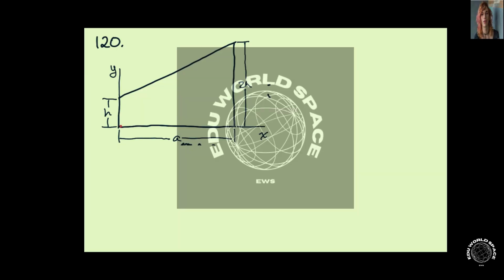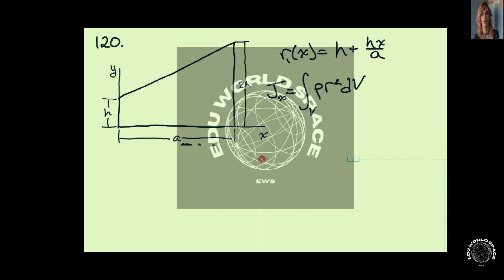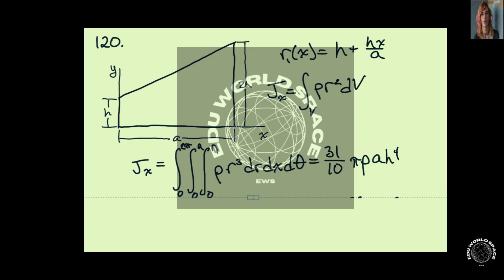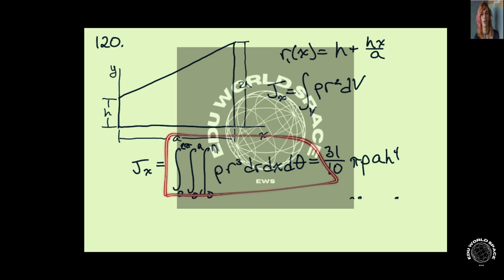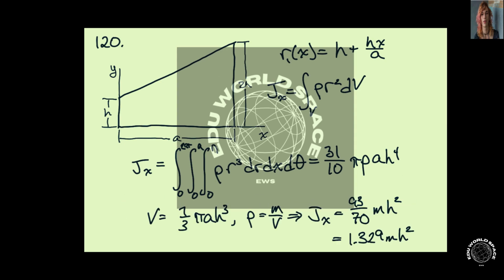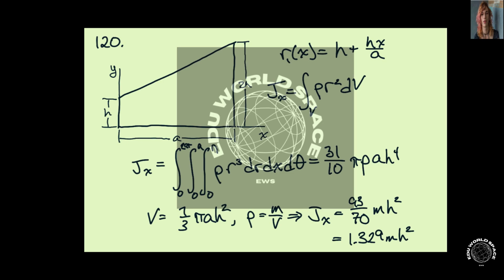The area shown is revolved about the axis to form a homogeneous solid of revolution of mass . Using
The area shown is revolved about the axis to form a homogeneous solid of revolution of mass . Using direct integration, express the mass moment of inertia of the solid with respect to the axis in terms of and